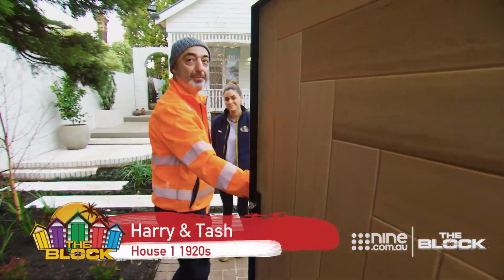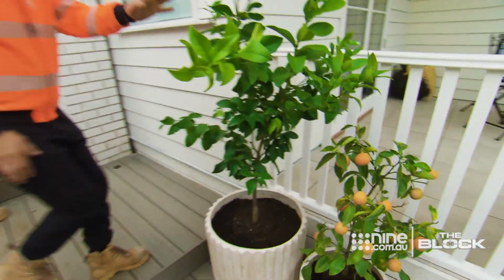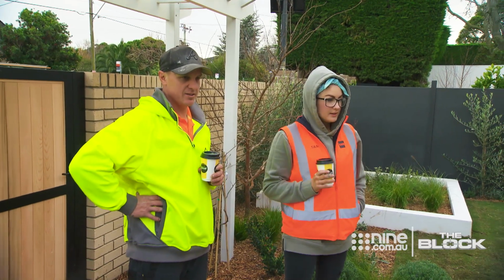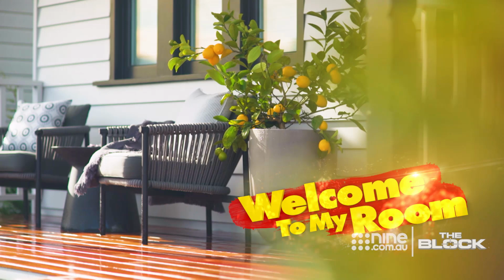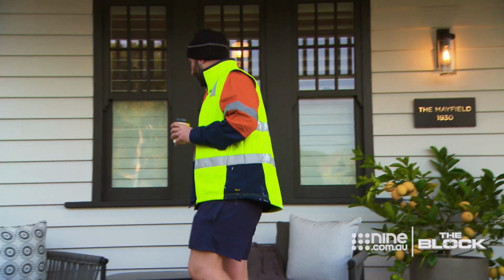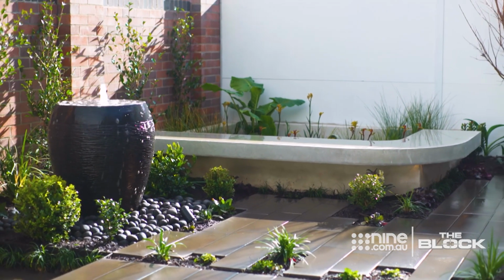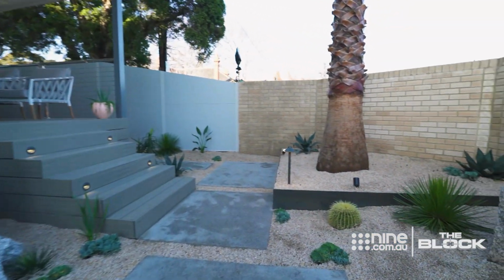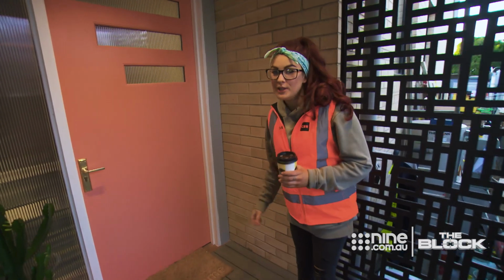Welcome to My Room: Facade week | The Block 2020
Teams reveal the features of their front yards on The Block 2020.